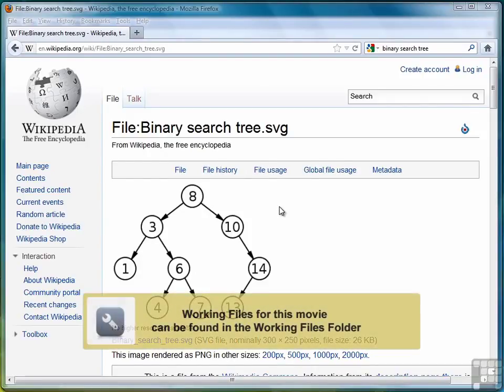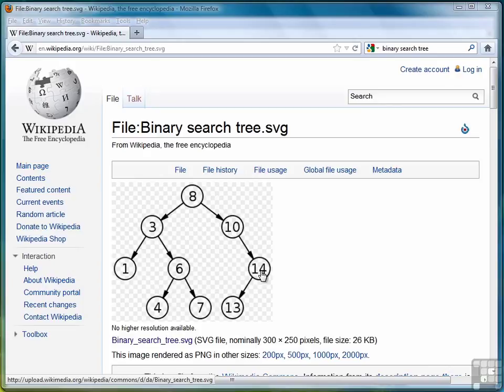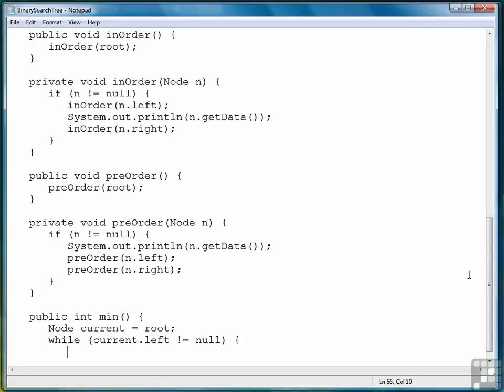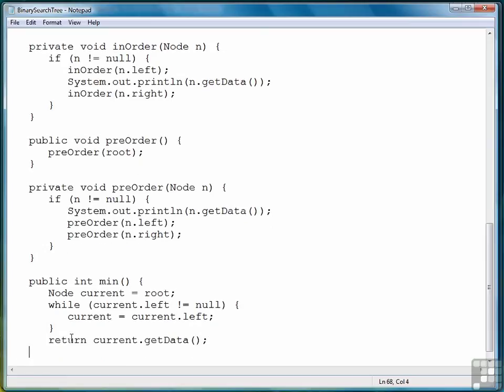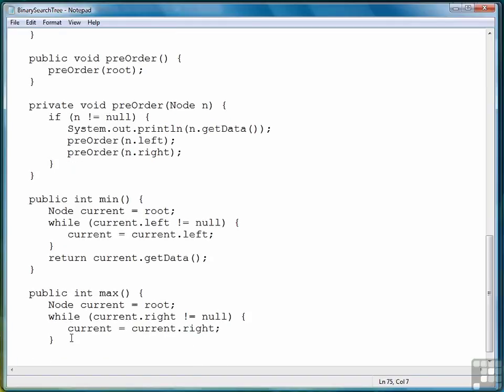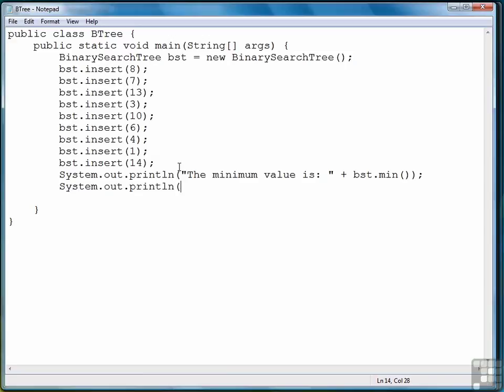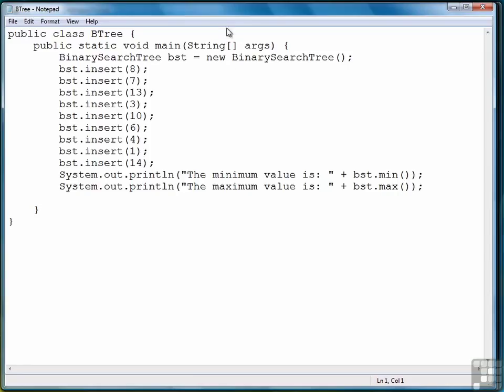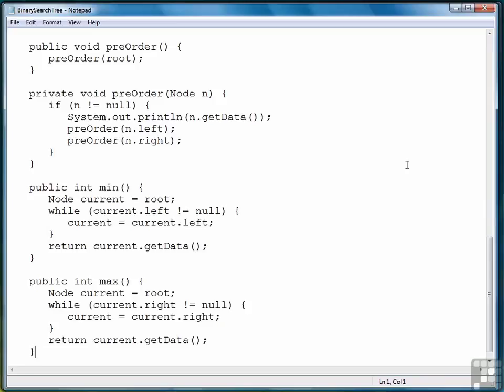0507 Classic Data Structures Exercise 4